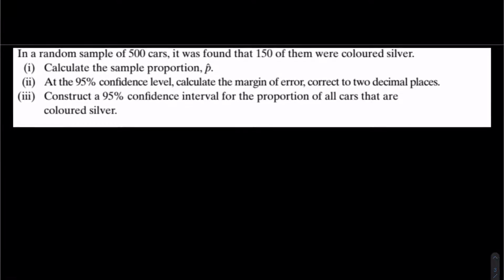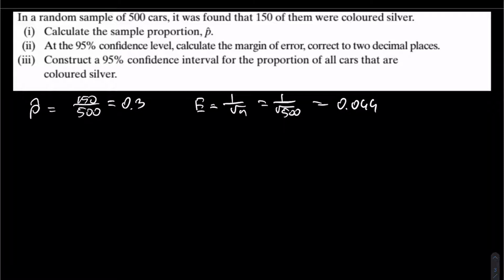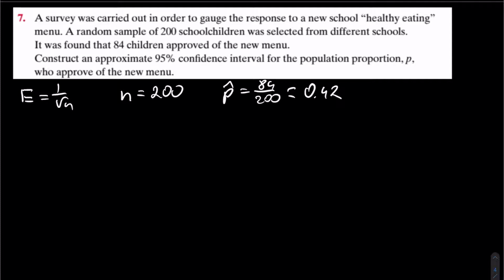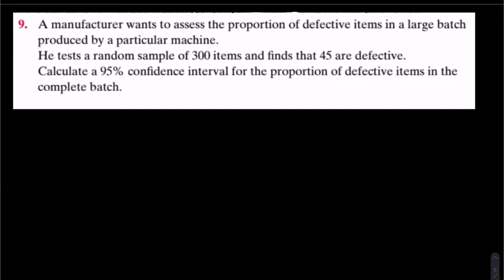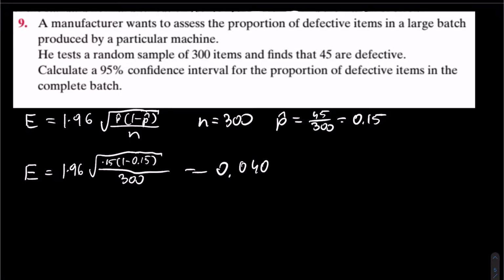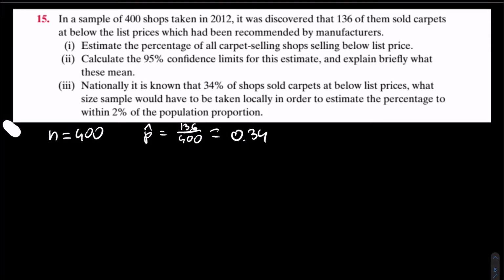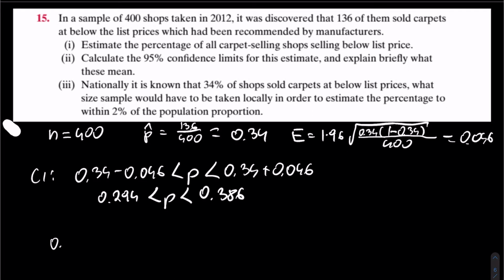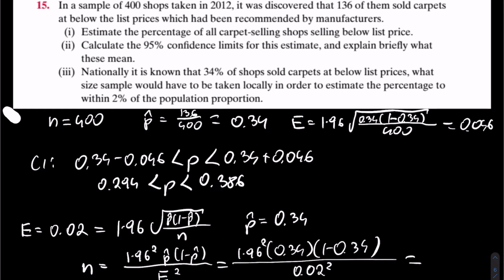Problems in confidence interval for population proportion